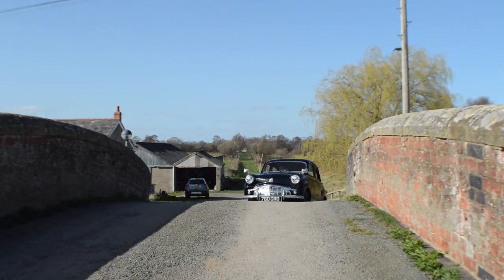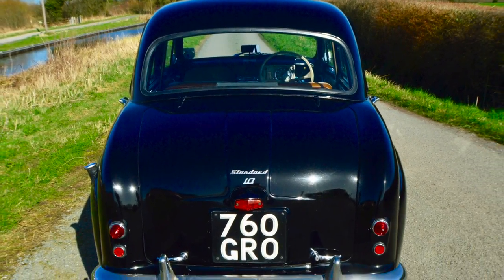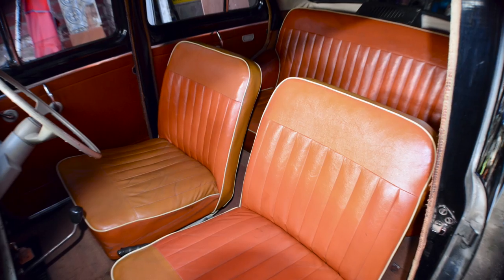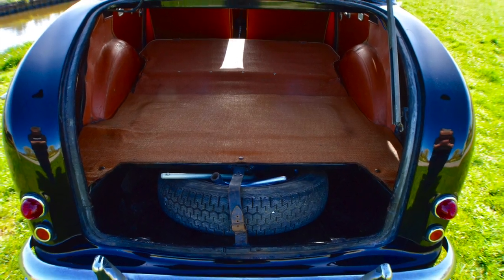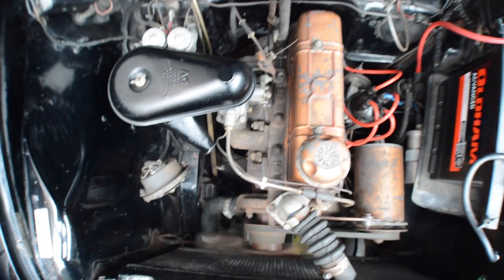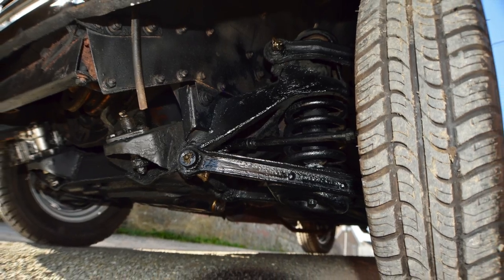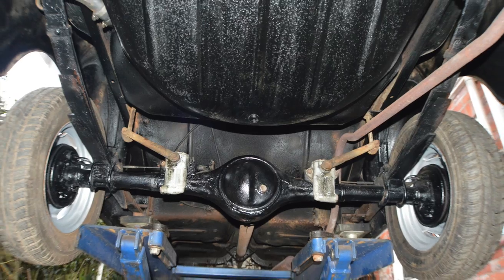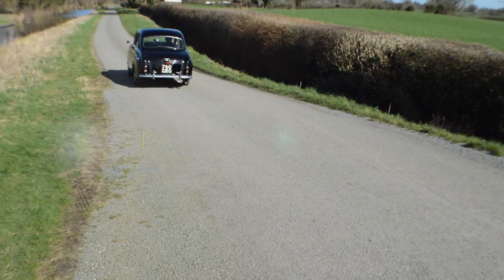Classic British Standard 10 for sale with mikeedge.co.uk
Welcome to the sale of my Standard 10, one of the last produced in 1959, this little car is in truly fabulous original condition, please read on and enjoy my video tour.
My little Standard starts first time every time and drives very well, no speed king, although very happy at 50 mph, it retains its original running gear - 948cc petrol engine, fully serviced and ready for its new owner to enjoy.
As I am sure you are aware this car is MOT and Tax exempt, classic car insurance for this car is so very reasonable, therefore running/owning cost are minimal, yet cars from this era of motoring has seen fabulous gains in value, this is a low risk investment with potentially high returns that you can enjoy.
The car was first registered 6th June 1959, it has only had 3 previous keepers, it has covered a genuine 47200 miles.
In preparation for this sale I have replaced all fluids, serviced, cleaned, greased and adjusted everything to work at its optimum, therefore this little car is mechanically sound and free from leaks.
I have just replaced both original sills with new, ensuring the car is rust free and structurally sound, please watch my video to confirm.
The car will come with original drivers instruction manual, Standard 10 workshop manual, a box of small spares, brake cylinders and seals, points etc, I also have a spare bonnet and OSF wing, they are all included in my sale.
The car retains its original registration number 760 GRO, this number is transferable and needless to say it has a good value on its own.

Please enjoy my video tour, your comments are welcomed.

What more can I say?
This is a great little British classic car ready to show and enjoy.
I would be interested in TV / Film hire work with the car, it is in such original condition, great for a period drama etc. If I could find this type of work the car will be removed from sale.
Viewing is welcomed and encouraged, please call to arrange.
For more details please call Mike Edge on 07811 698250, I will do my best to help you.